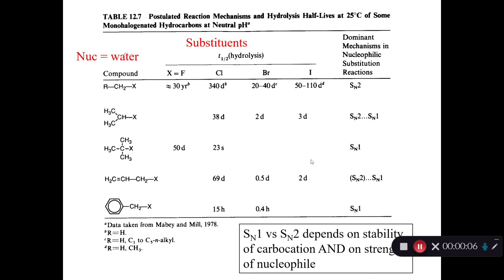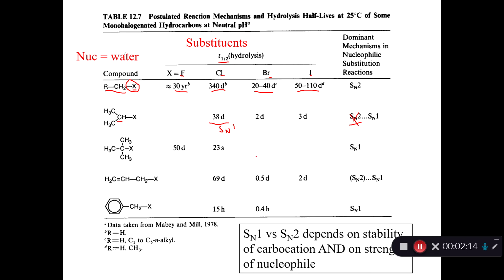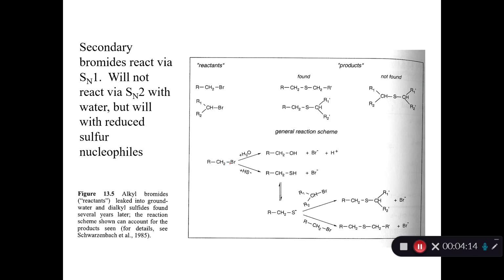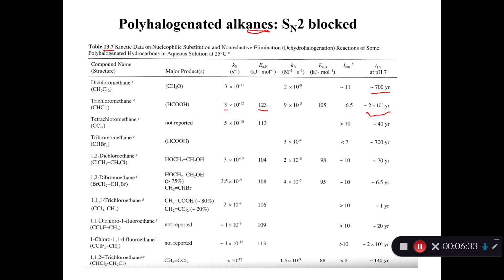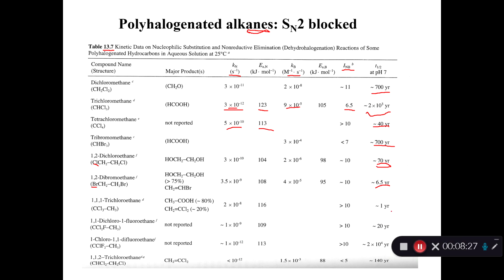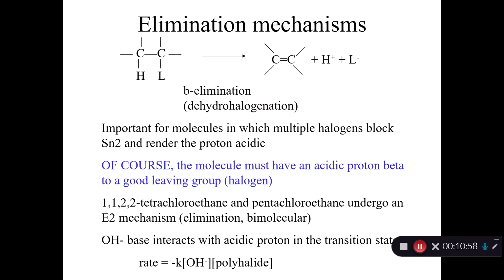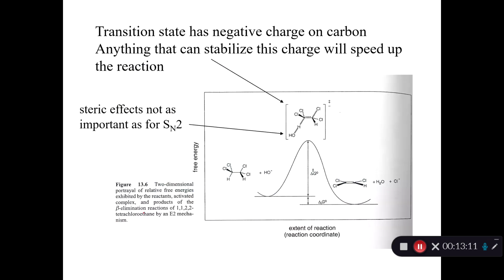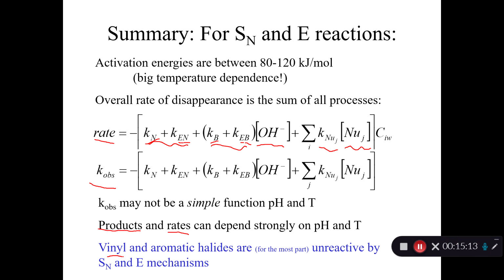Hydrolysis via elimination (dehydrohalogenation)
Dr. Lisa talks about another kind of hydrolysis reaction:  dehydrohalogenation